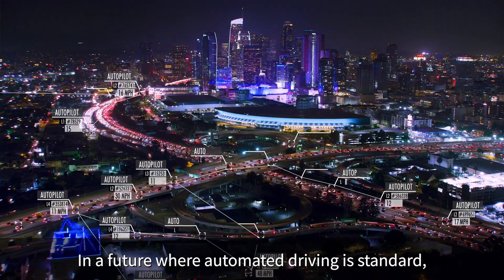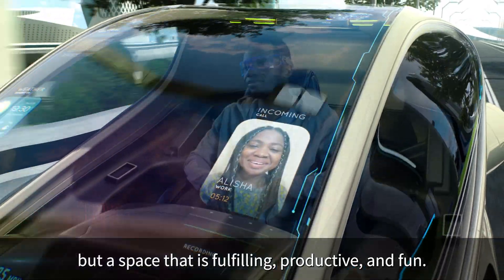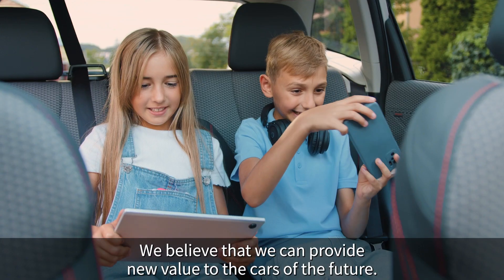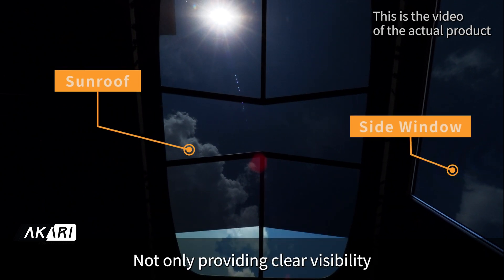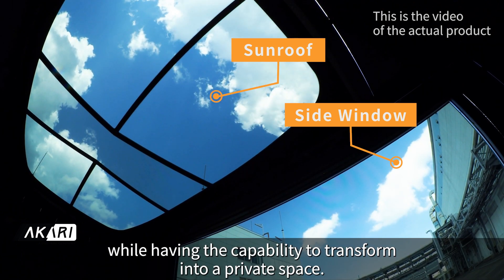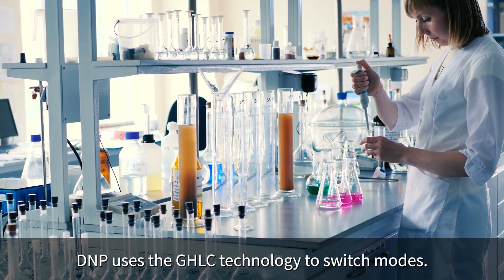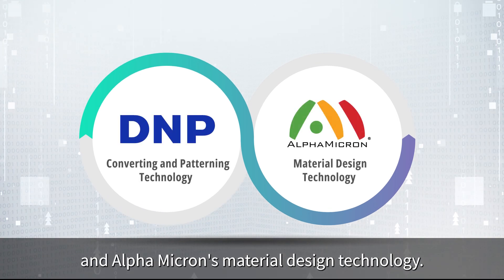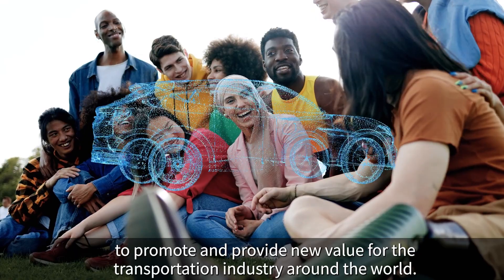DNP's Dimming Technology Enhances the Beauty of the World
Could this be a glimpse into the future of cars?

As autonomous driving systems continue to evolve, the interior of cars is also undergoing remarkable transformations.

DNP's dimming film offers precise control over external light, creating a private and optimal environment within the vehicle.

With just a single switch, the car's interior can instantly switch between shading and transparency, creating the perfect private space.

Additionally, the groundbreaking GHLC technology allows for a wide range of color adjustments, including a neutral black, improving visual comfort and ensuring privacy.

Watch the video to witness the future of cars.